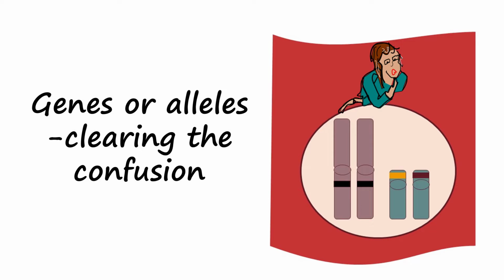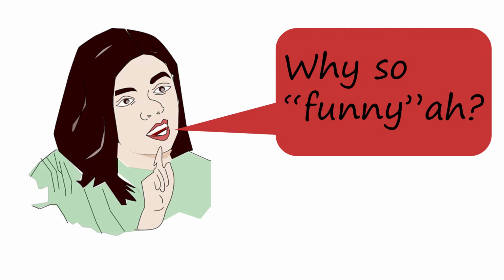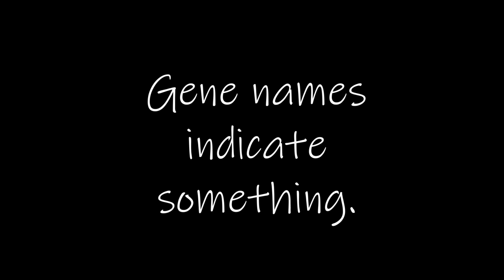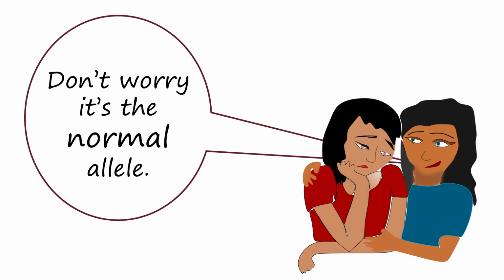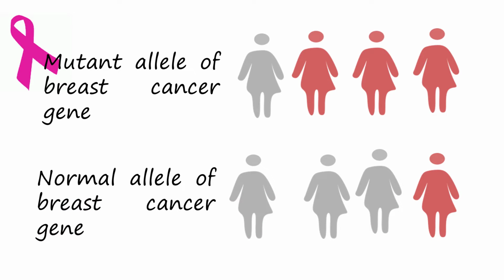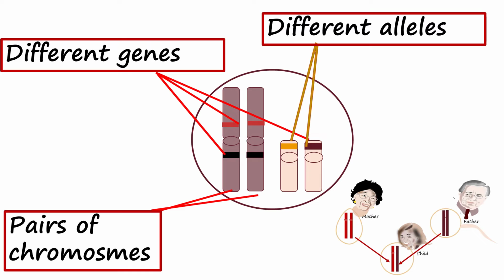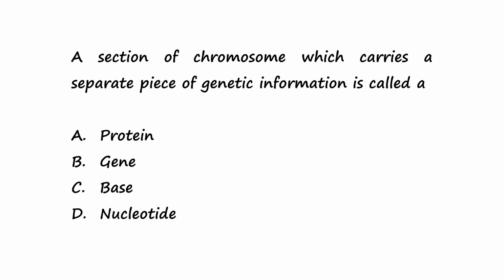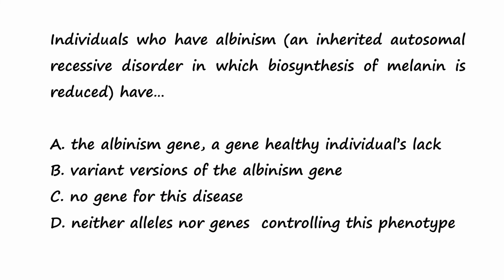Genes or alleles - clearing the confusion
This tutorial gives a possible explanation why there is confusion between the terms, genes and alleles. How genes and alleles are the same yet different are presented.

Finally, questions to check understanding are provided and the answers discussed.

As reference is made to the publication entitled, “ Sequence variant nomenclature ”, the link is as follows,